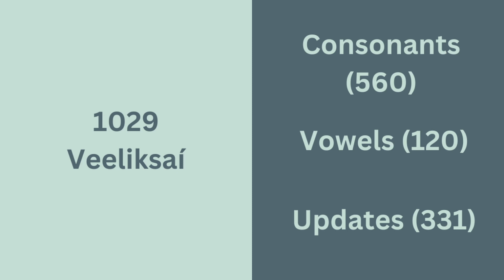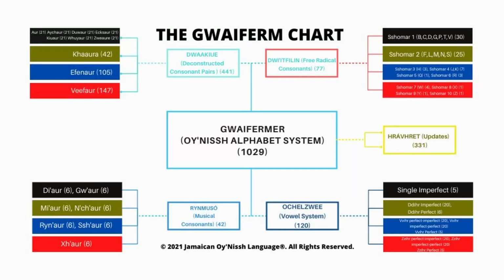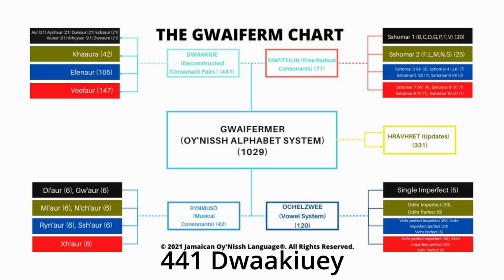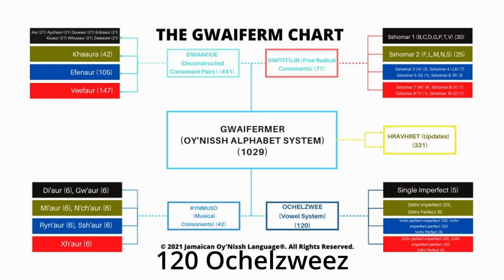Oy'Nissh Language Lesson 1A - The Gwaiferm Chart | Scotland Vlog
This is the first in a series video that introduces the Oy'Nissh equivalent of an alphabet system. It introduces the four categories of consonants and vowel structures.